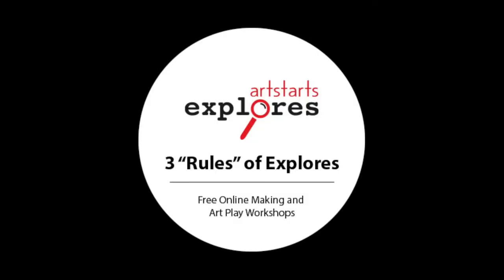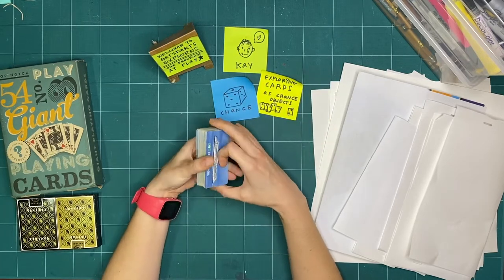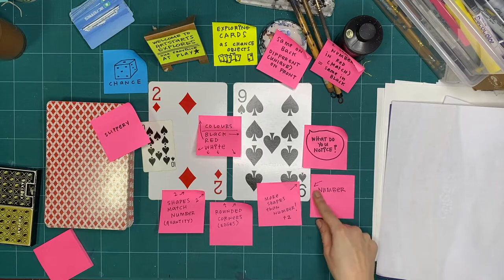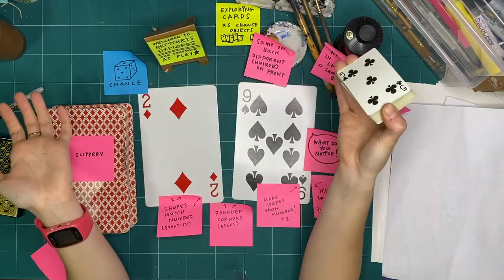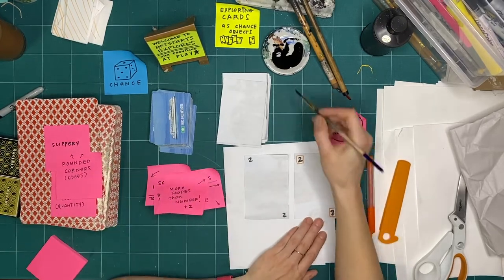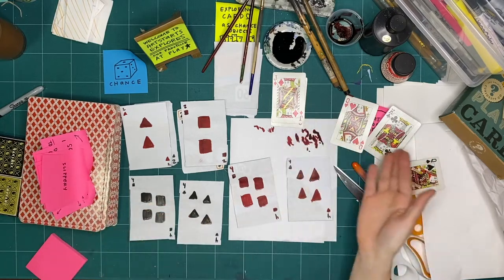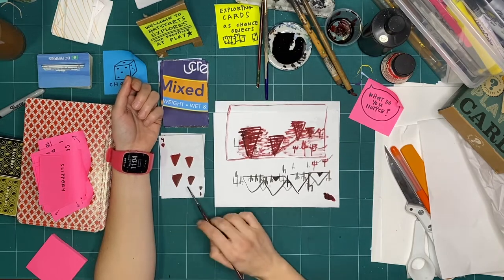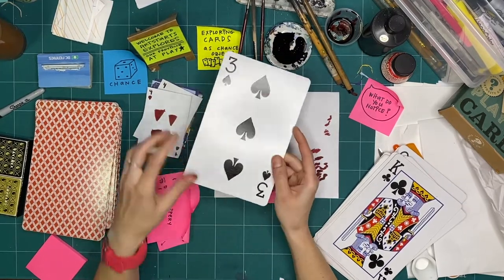CHANCE Workshop 2 - Exploring Cards as a Chance Artmaking Tool (S04 E27 WS02)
This ArtStarts Explores:  CHANCE workshop is part 2 of 3 from March 2022.